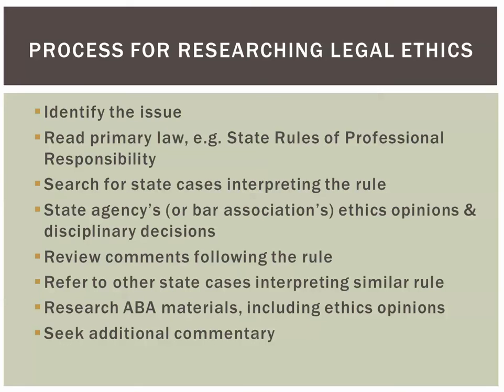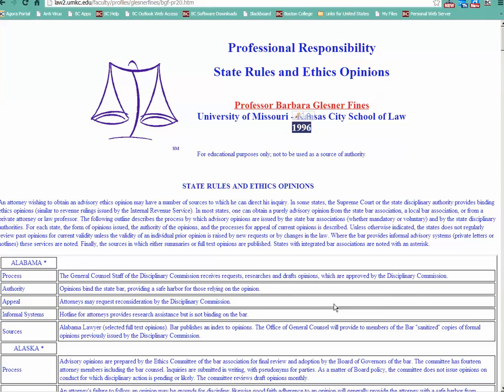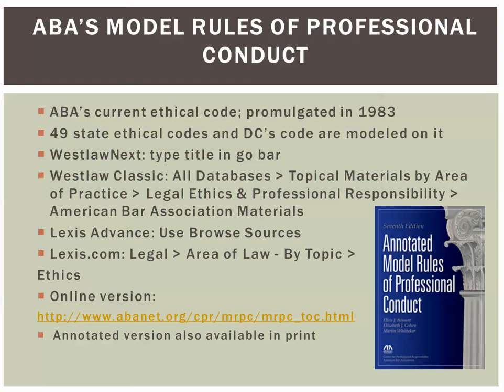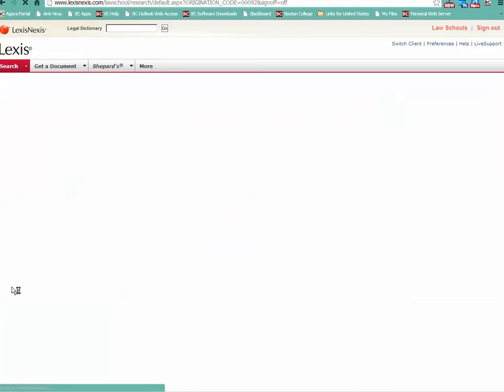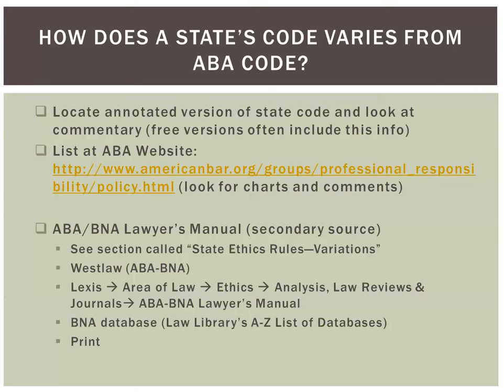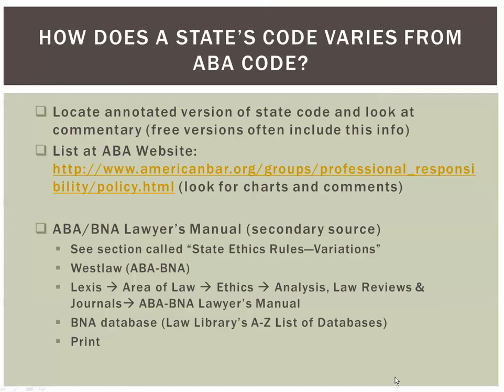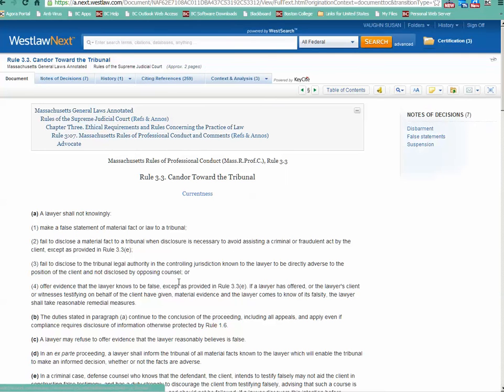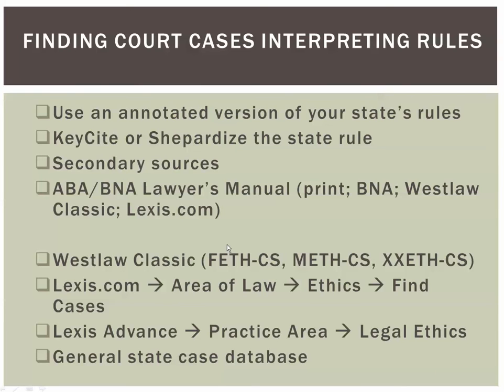Professional Responsibility Research Part I